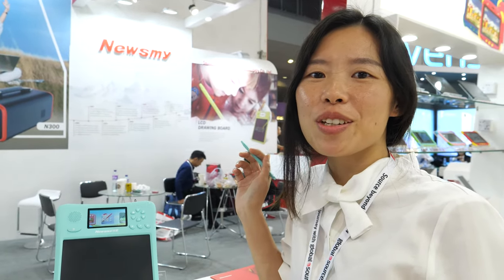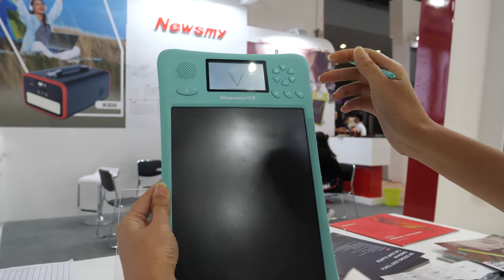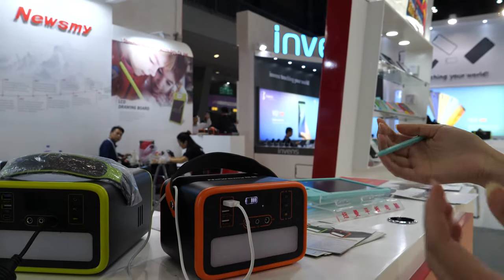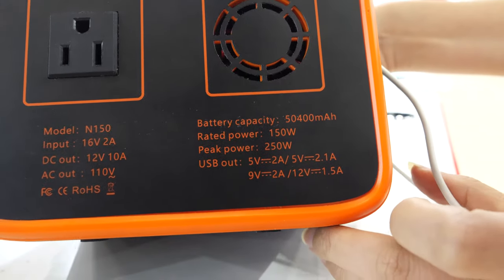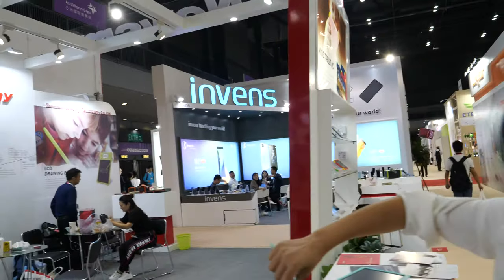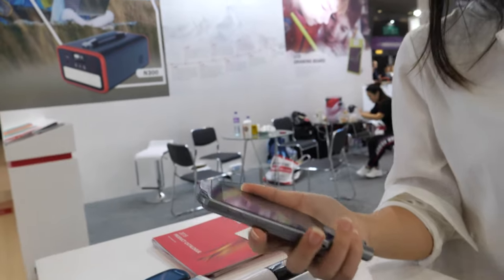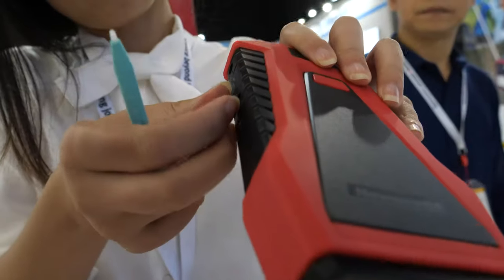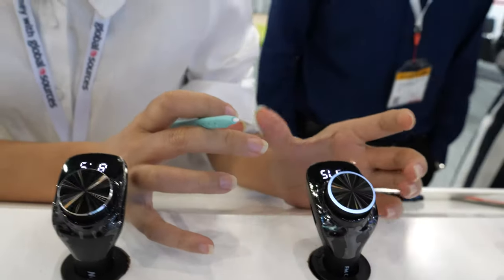Newsmy CH LCD Tablet, Power Station, Versatile Car Accessories, Advanced Translator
The conversation begins with Kathy introducing herself as a representative from Shenzhen Newsmy Technology Limited. She showcases the CH LCD device, emphasizing its compatibility with an OCD writing pad and learning software designed for teaching kids drawing.

The discussion turns to the functionality of the device, highlighting its guided learning approach for writing but noting the absence of a saving function. Kathy provides information about the pricing, mentioning that it is around $23 per piece with Windows operating system.

Another product is introduced, labeled as a power station designed for emergency use or outdoor activities. Kathy elaborates on its features, including three USB ports, DC output, an LCD display, and AC output with a substantial power capacity of 50,000 milliamp. The device is deemed capable of powering appliances such as fridges.

Concerns about the product's price are addressed, acknowledging its high cost. Kathy reveals that the minimum order quantity (MOQ) for this power station is 500 units. Additionally, she mentions a connector that allows approximately three hours of usage for a fridge.

The conversation transitions to another writing tablet that offers colorful options. Kathy moves on to introduce a translator device, emphasizing its ability to translate between English and Chinese. The translator is priced at $130 and is described as an advanced product from a reputable company with 27 years of experience.

Kathy briefly mentions the company's extensive background in various technologies and applications, showcasing confidence in the translator's capabilities. The conversation delves into the device's features, specifically its testing capabilities for both English to Chinese and Chinese to English translations.

A new product is presented – a multifunctional device that serves as a car jump starter and mobile charger. Kathy points out its versatility in starting cars approximately 15 times and charging mobile devices. The discussion highlights the availability of different-sized models for various car types.

The conversation touches upon the company's expertise in producing different-sized jump starters and Kathy elaborates on the device's capability to start a car 15 times. She emphasizes the practicality of the product for users with different car sizes.

Kathy introduces a car charger with spirituals and an FM transmitter, specifically designed for older cars without Bluetooth functionality. The device supports hands-free calls and music streaming from mobile applications. The discussion briefly explores the advantages of this product for users with older cars.

The conversation concludes with a mention of the hands-free capabilities of the car charger and its compatibility with older cars lacking Bluetooth. The product's functionality is summarized, highlighting its role in providing a convenient and upgraded audio experience for users of older vehicles.

This video from 2019 now published.